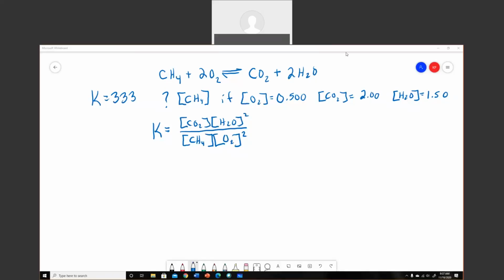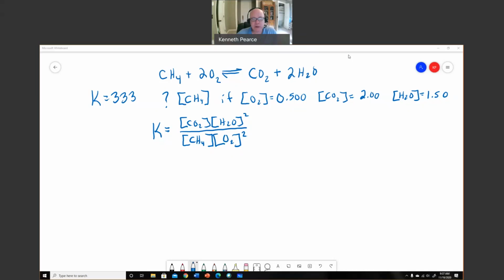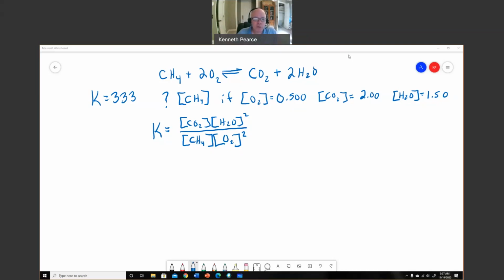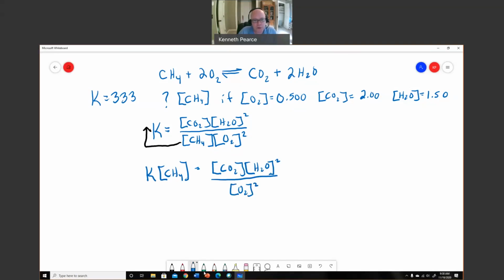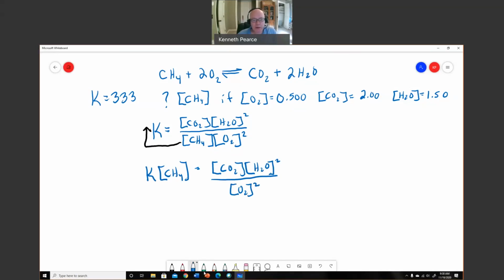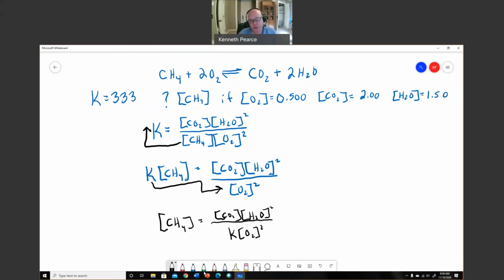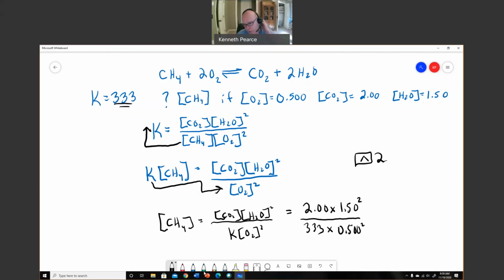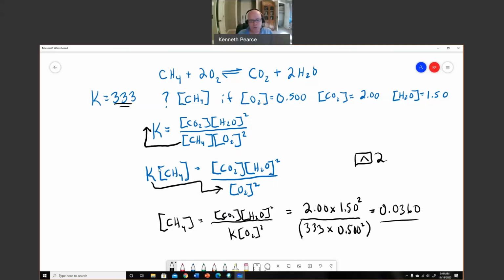Example problem: Given a K and an equation, calculate the missing concentration